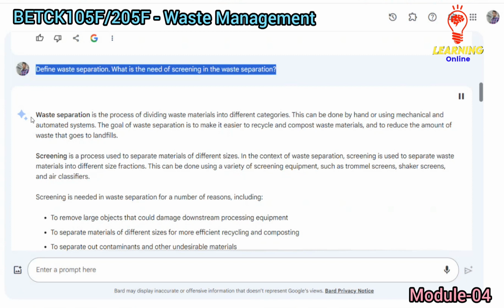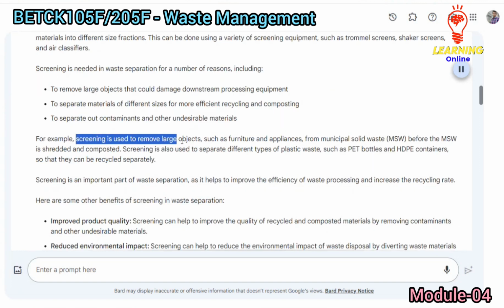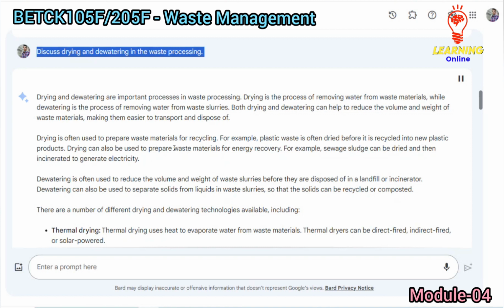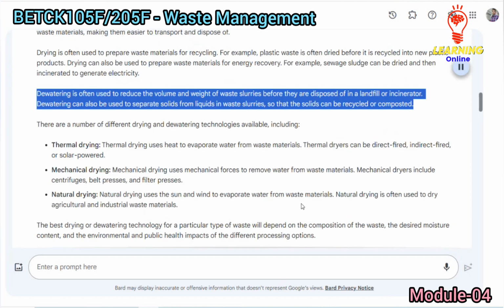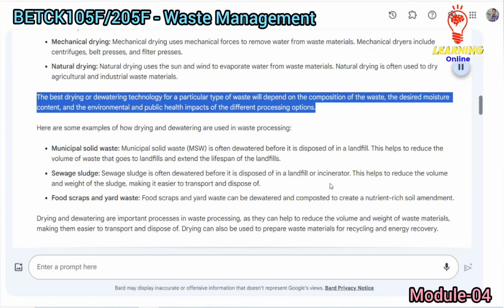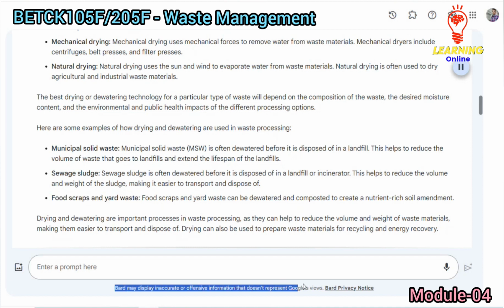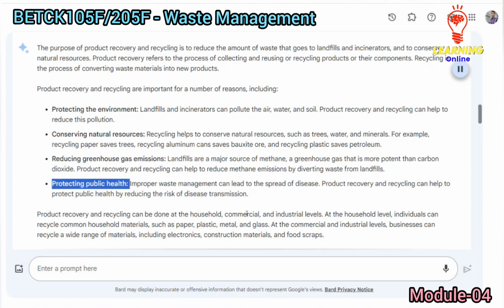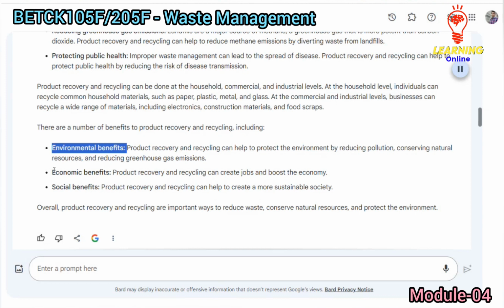35 Waste separation What is the need of screening in the waste separation